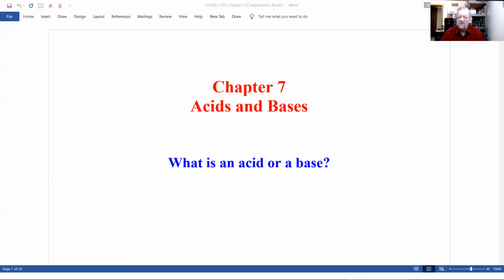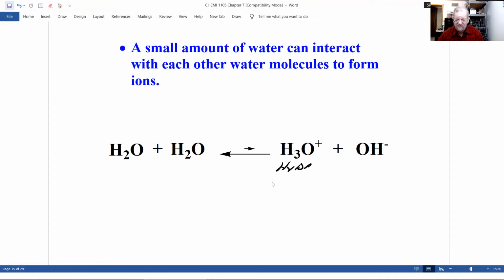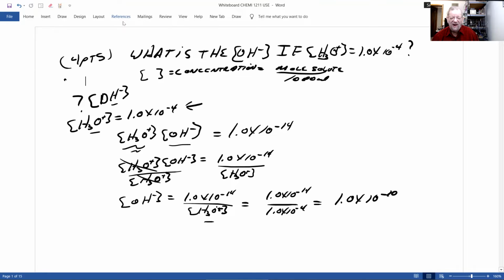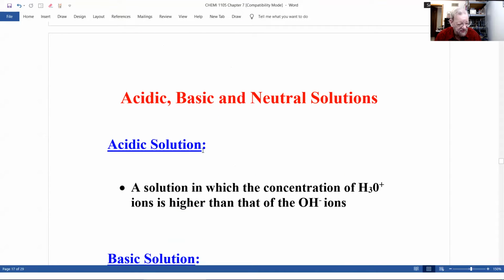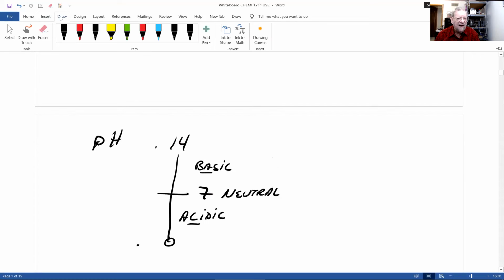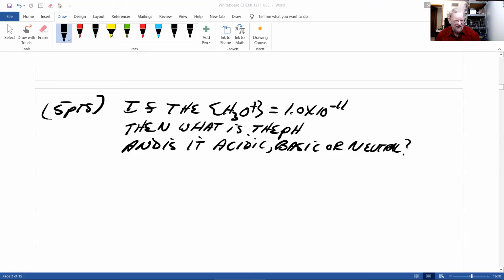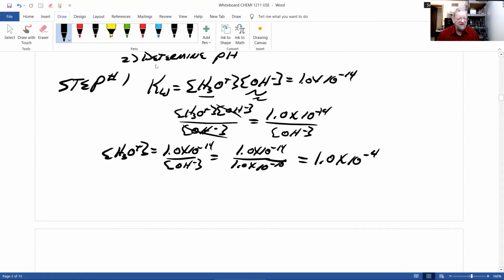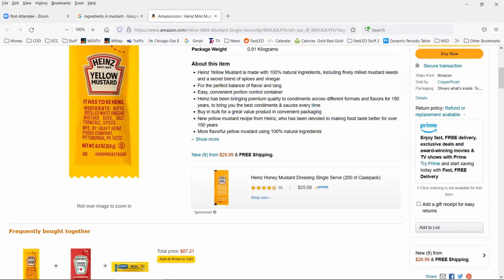20211103 CHEMI 1105 Zoom Meeting Week #11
Topics: Acids, Bases, dissociation of water, acidic, basic and neutral solutions, pH, pH practice